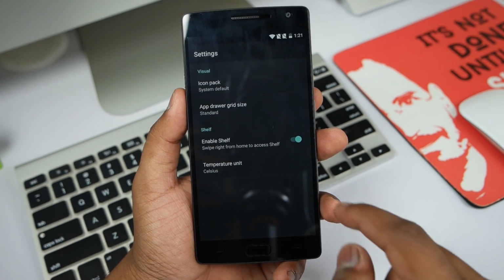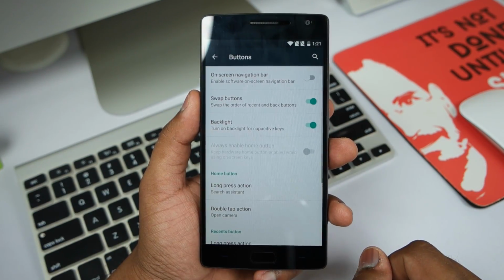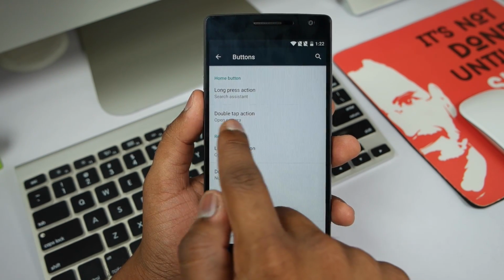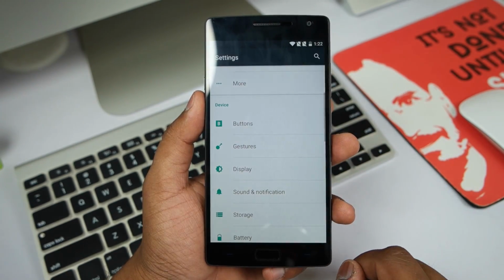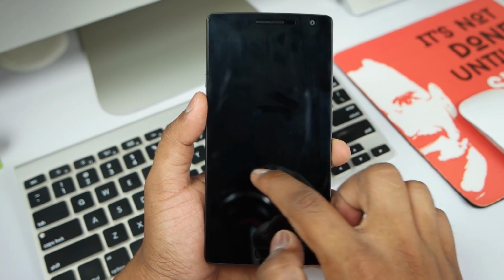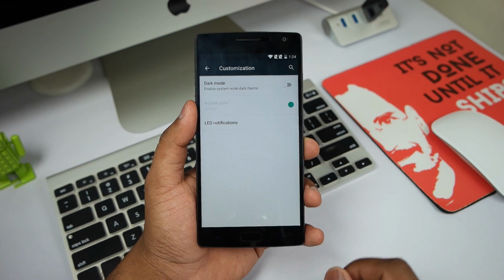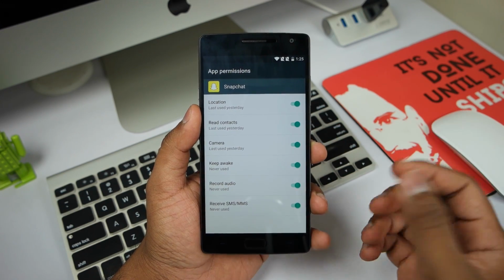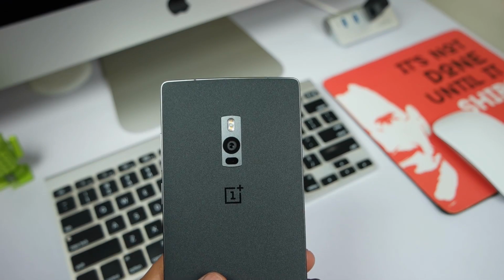OnePlus 2 Features Tips and Tricks | AllaboutTechnologies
Software and Hardware Features of OnePlus 2.